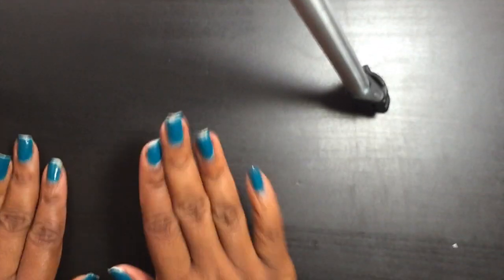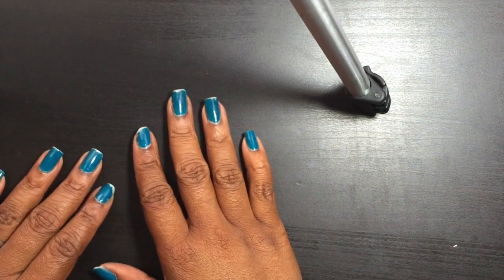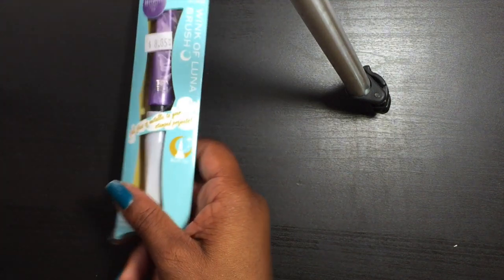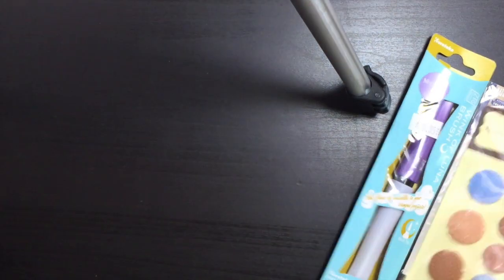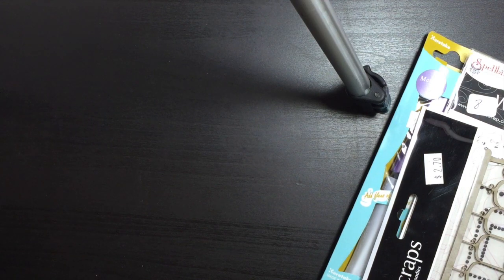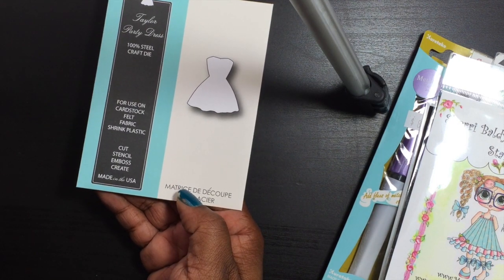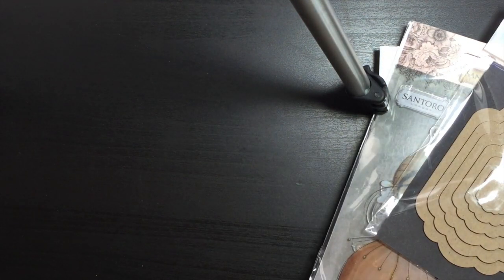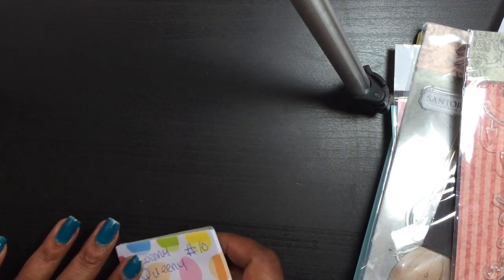WINNER FOR THE SPRING CHALLENGE